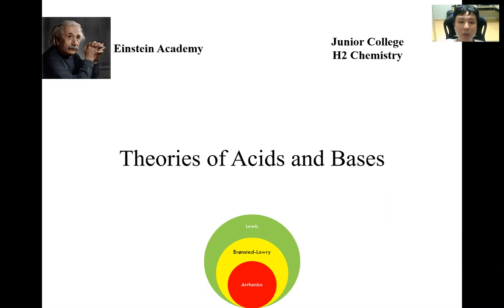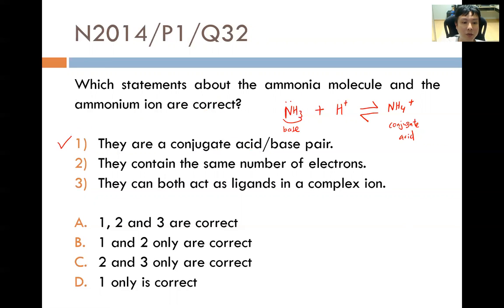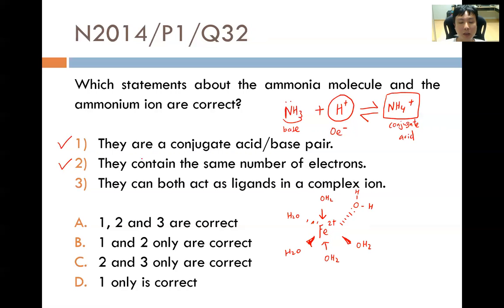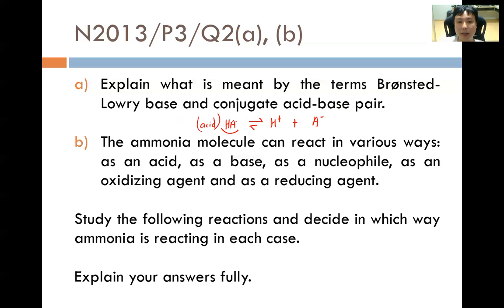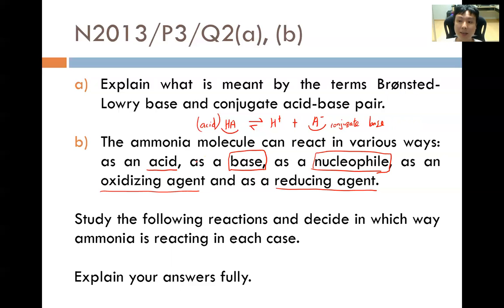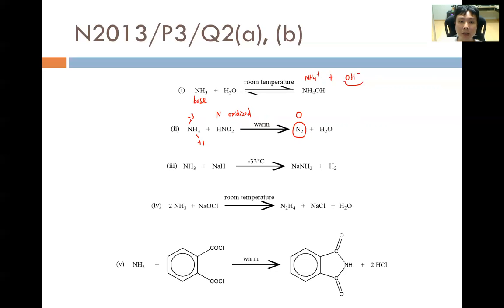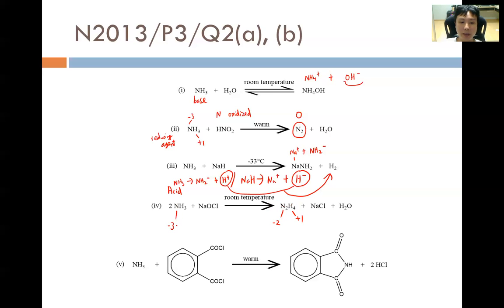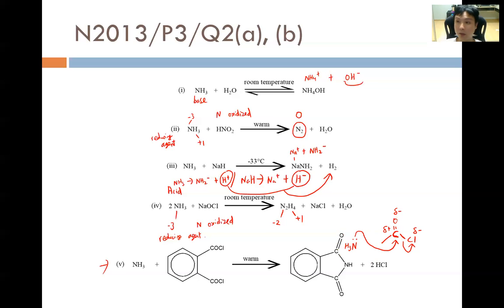Tutorial on Theories and Acids and Bases [JC H2 Chemistry]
Tutorial on

(a) Show understanding of, and apply the Arrhenius theory of acids and bases
(b) Show understanding of, and apply the Brønsted-Lowry theory of acids and bases, including the concept of conjugate acids and conjugate bases
(c) Show understanding of, and apply the Lewis theory of acids and bases (including non-aqueous system, e.g. reaction between BF3 and NH3)